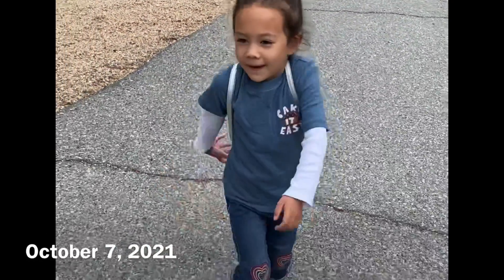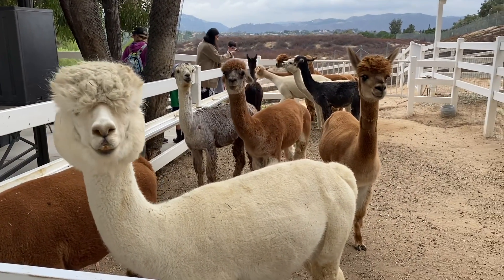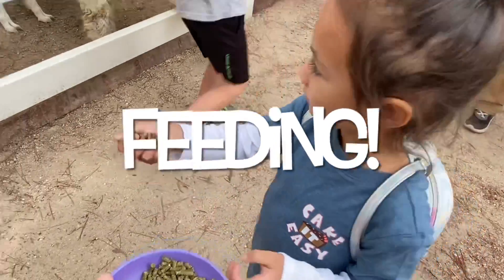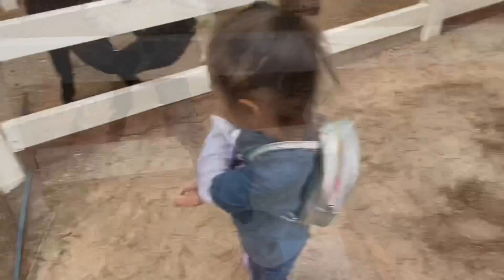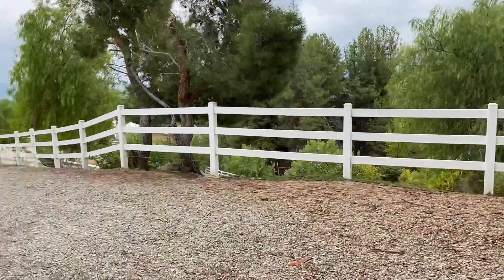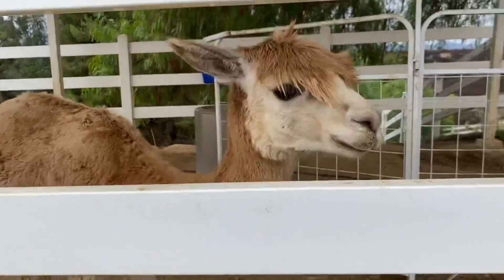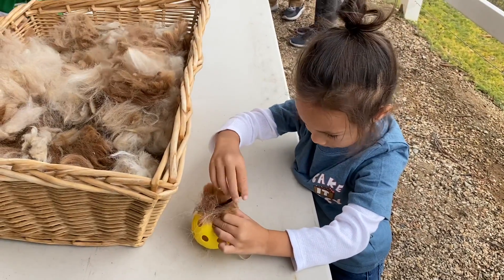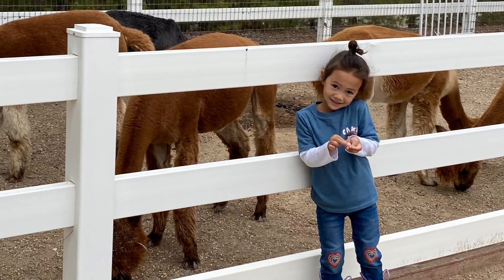Zaya (3y10m) Visits The Alpaca Hacienda 10-7-31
Zaya joins a private tour group at The Alpaca Hacienda in Temecula, CA.

3y10m